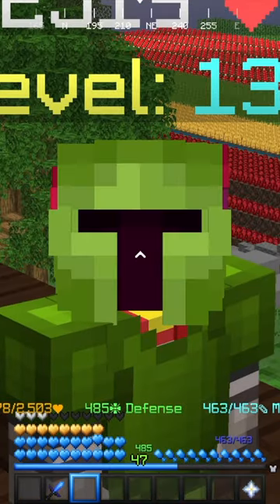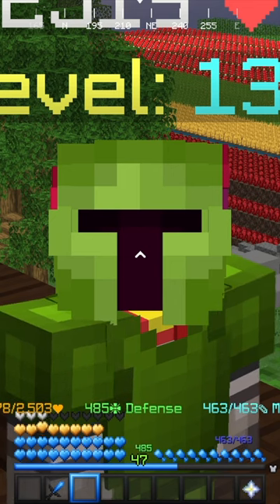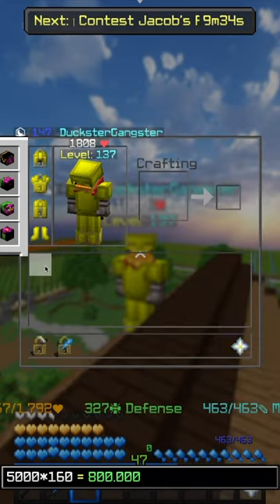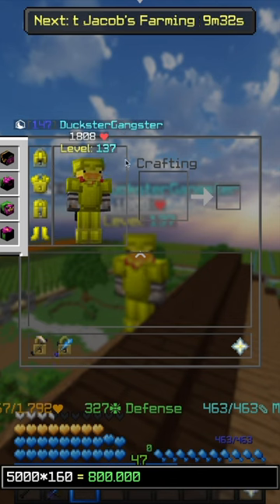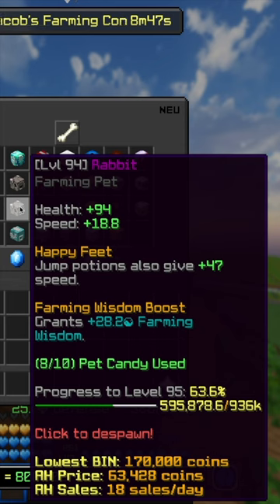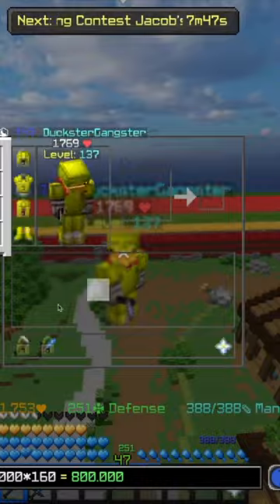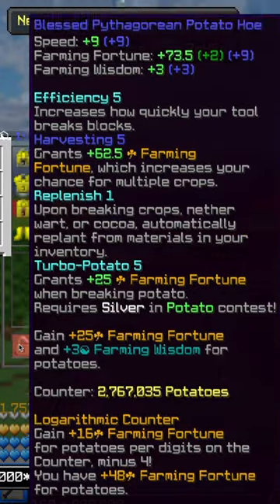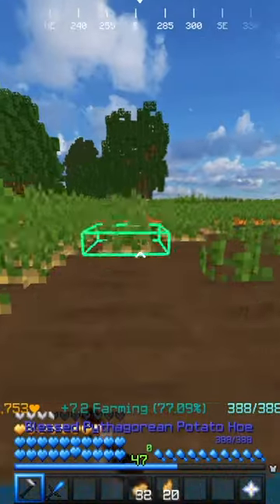This is the BEST early game money making method in hypixel skyblock!